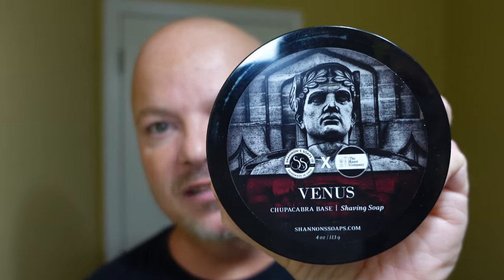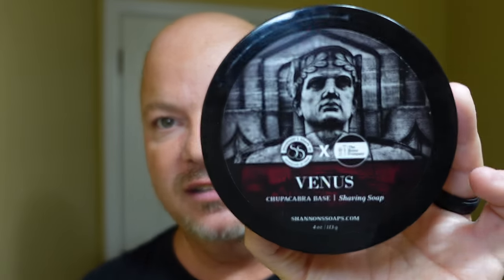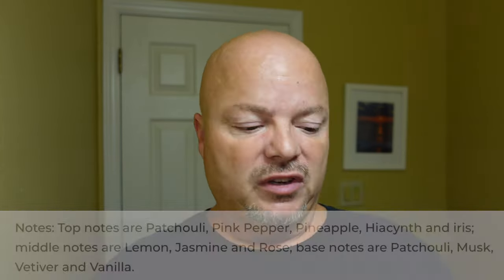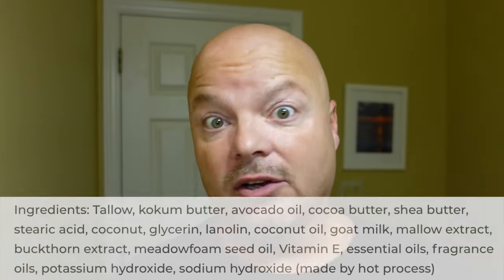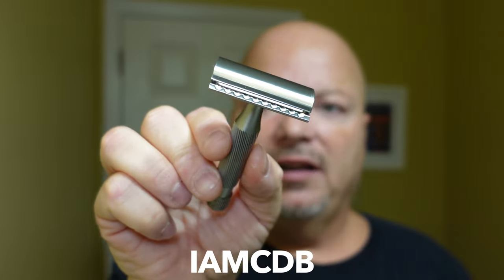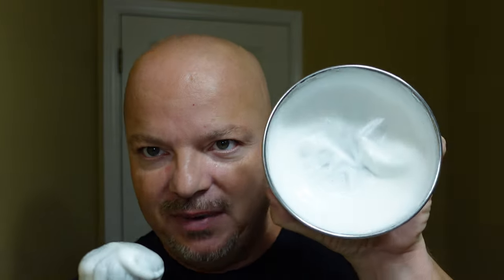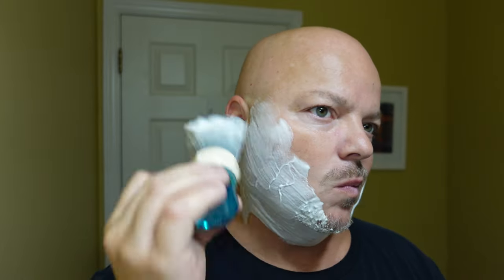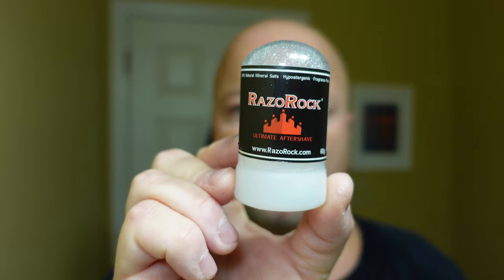Above The Tie SSRH | Shannon’s TRC Venus | PAA Phantom Aerolite | Stirling Mountain Man